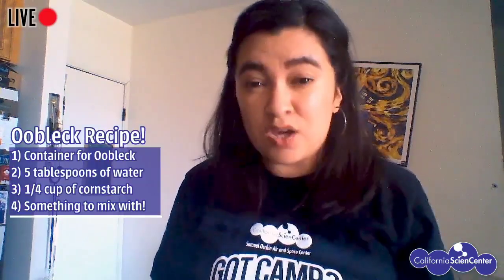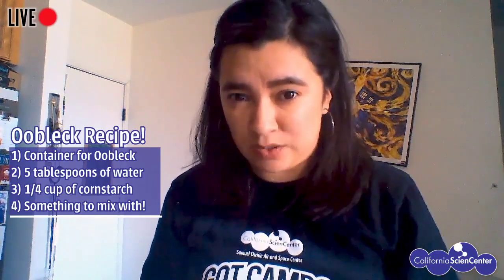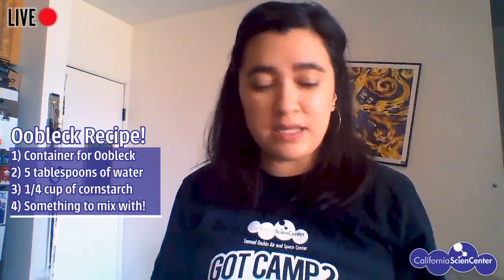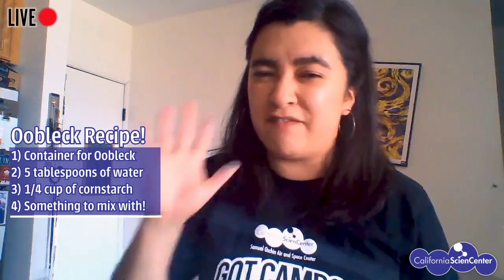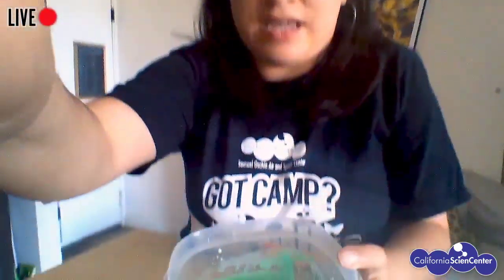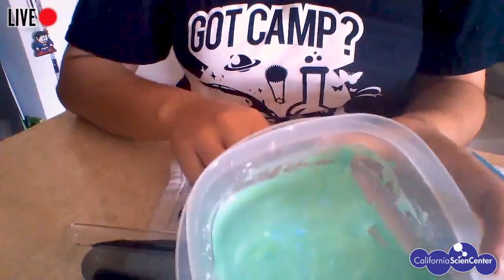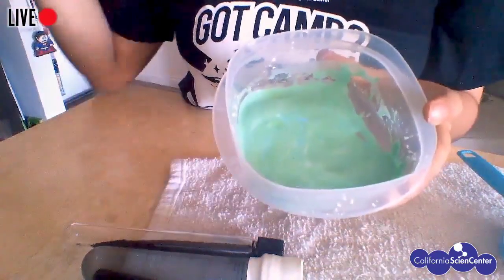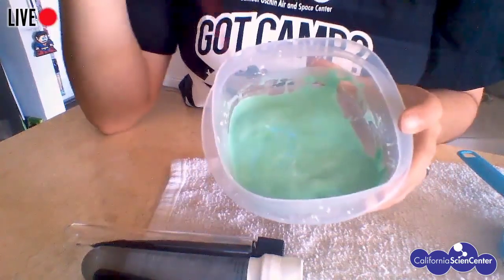Ooey Oobleck (LIVE!) - Stuck at Home Science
► Mix, fizzle, puff and ooze! Join us from May 4th to May 8th as we discover the chemistry in everyday items, while whipping up batches of puffy paint, oobleck and more.